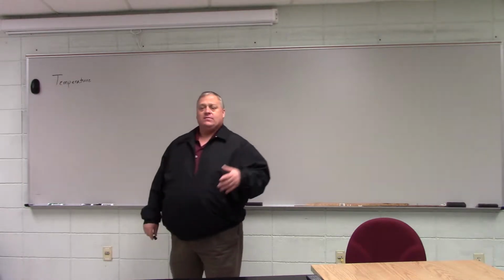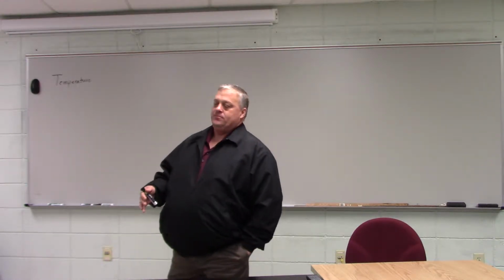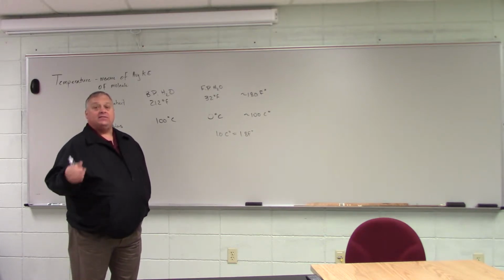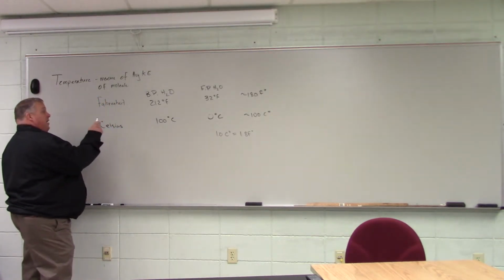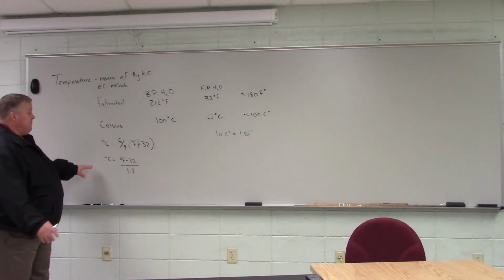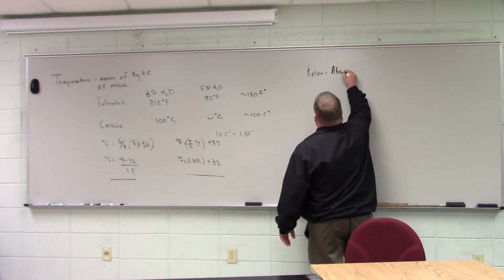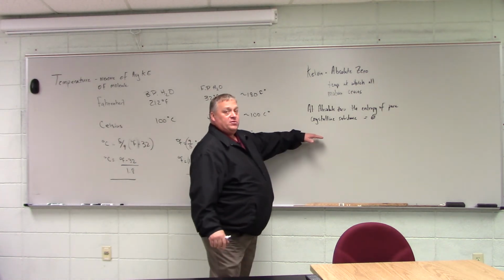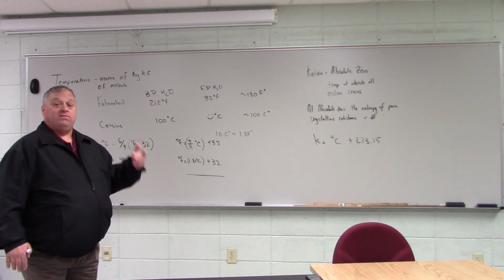Chapter 1 Temperature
Fahrenheit, Celsius and Kelvin temperature scales.